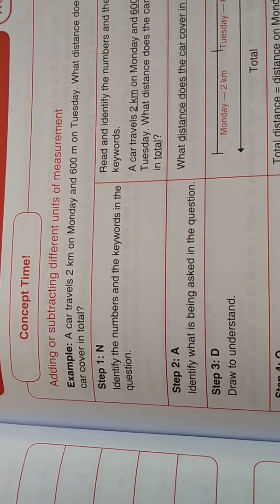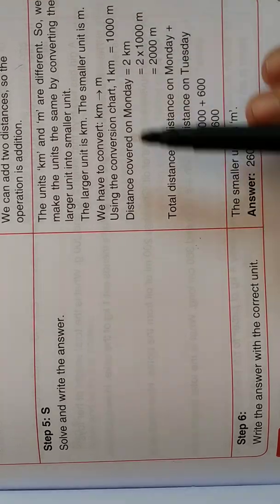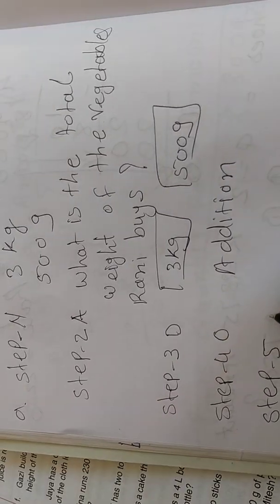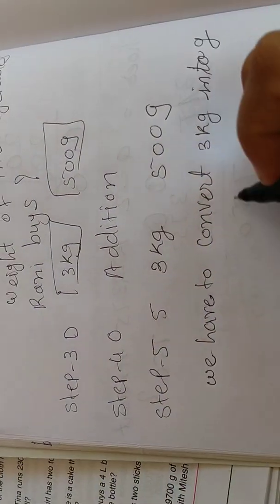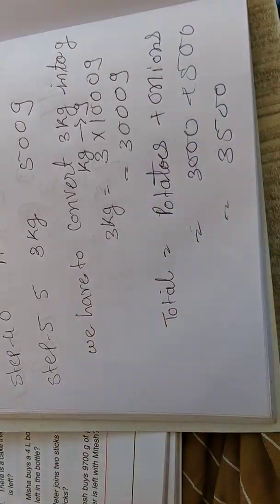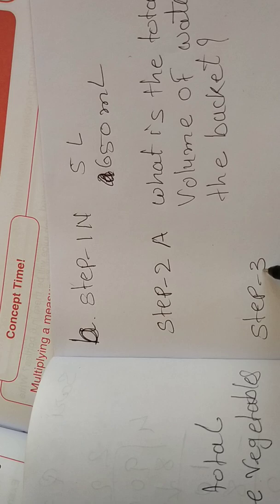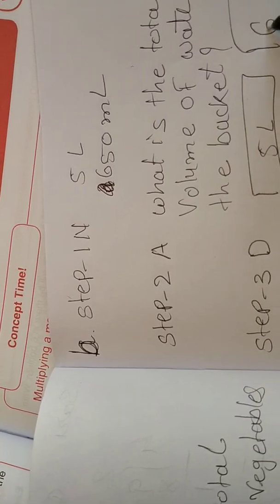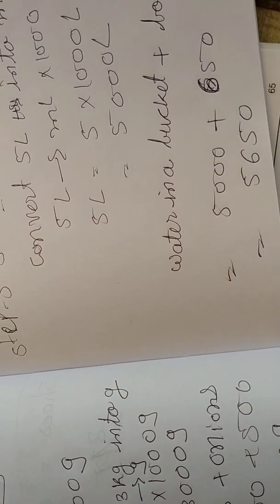class 5 ll maths ll sem 2 ll unit 7 ll lecture 41 ll Rajiya Pathan ll Gyanmanjari Vidhyapith.